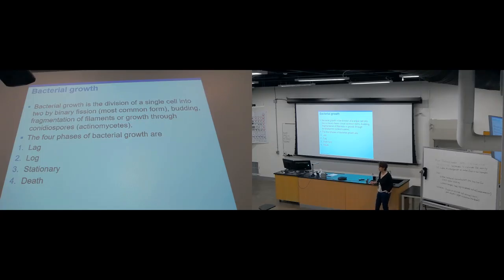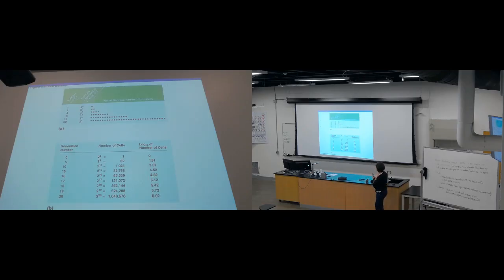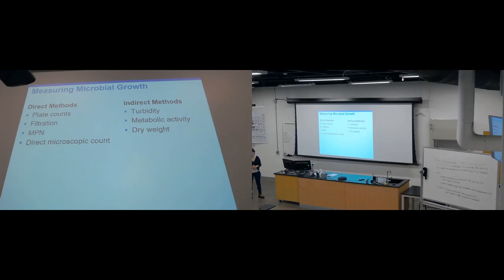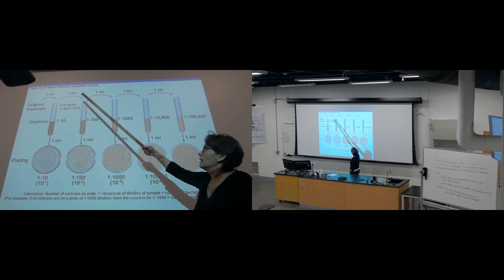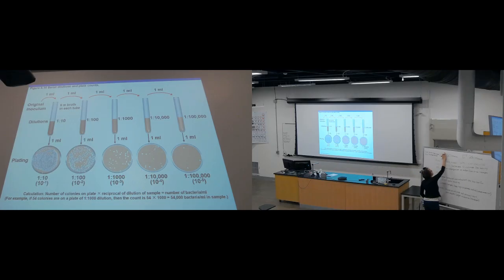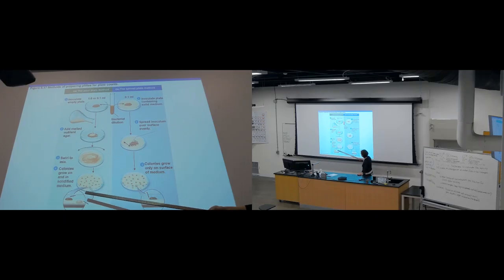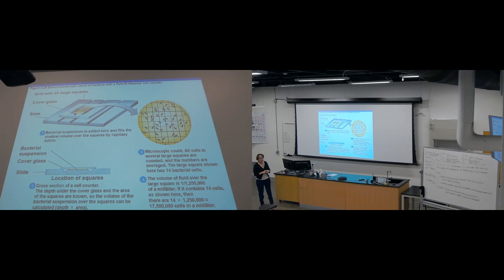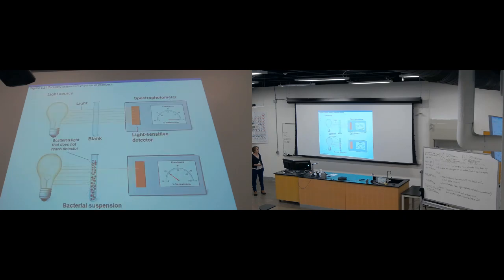Chapter 6: Microbial growth part C